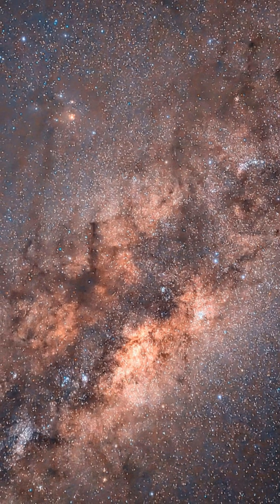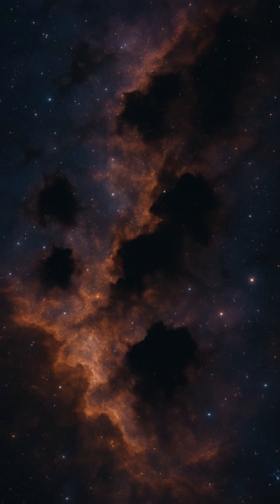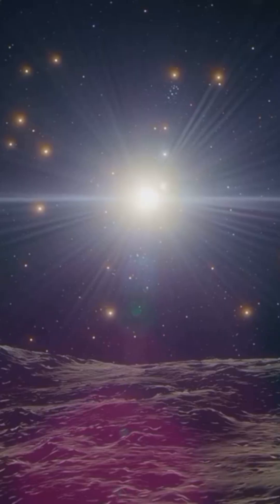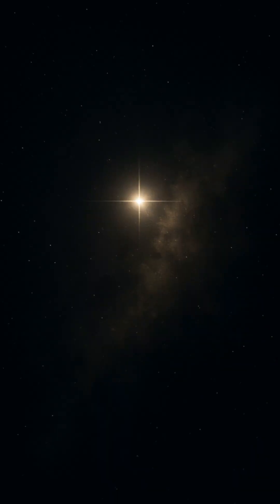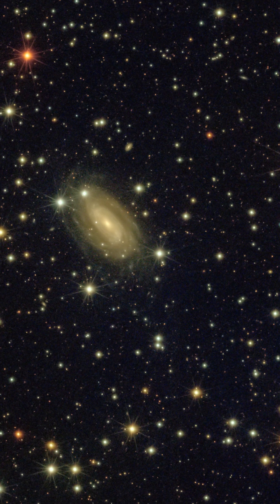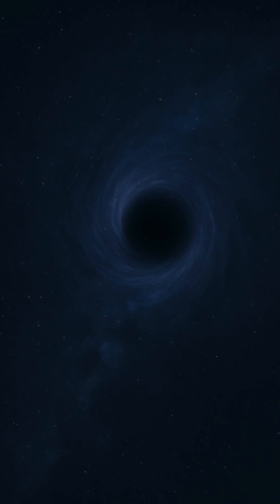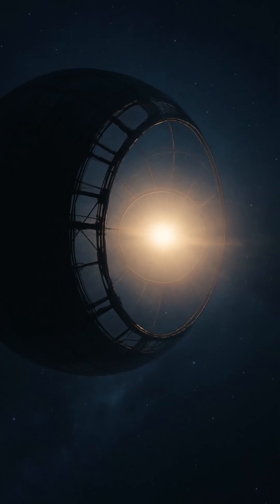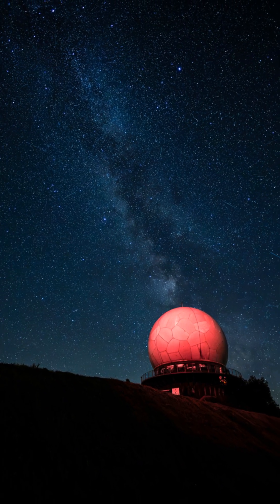The Stars That Vanished Without a Trace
What happens when a star disappears without exploding, fading, or leaving anything behind?
Astronomers studying archival sky photos have discovered stars that were visible in the mid-1900s but are missing today — with no known explanation.

These “vanishing stars” break every rule we understand about stellar physics.
Some may be failed supernovae.
Some may be extreme magnetic events.
And some might be something we haven’t even imagined.

Here’s the mystery scientists still can’t solve.